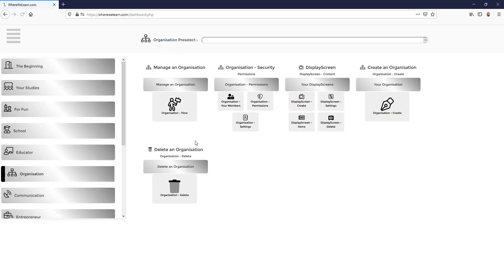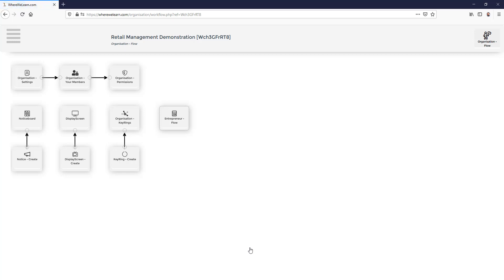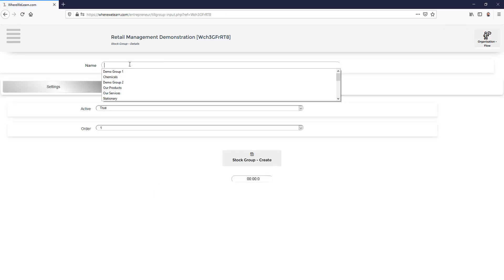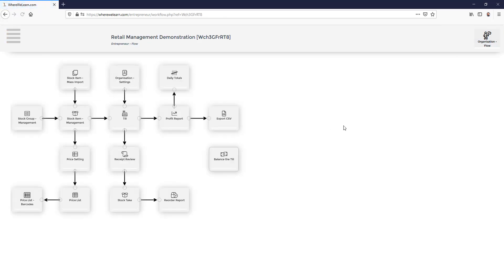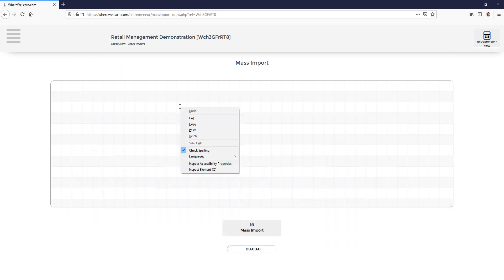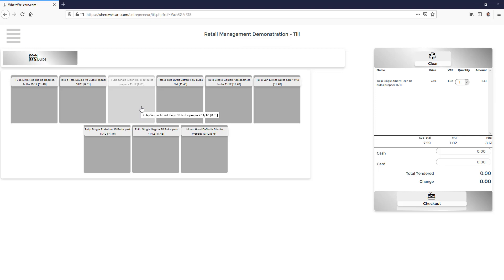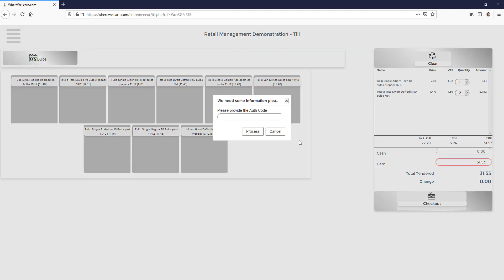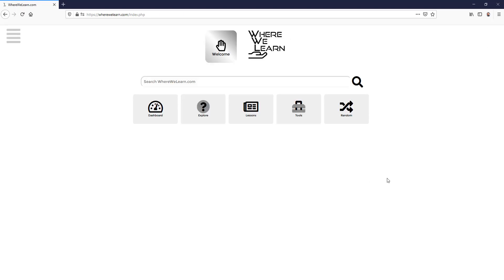WhereWeLearn - Lesson 407 - Working Till in under 2 minutes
WhereWeLearn provides tool to help entrepreneurs and those studying business.  One of the key pieces of learning retail is the till itself.  This video demonstrates how to get up and running with a fully functional till in under 2 minutes.  It also sets up our other training videos on the capabilities of the till, inventory management and financial reporting capabilities.